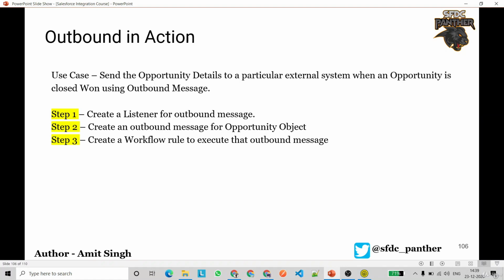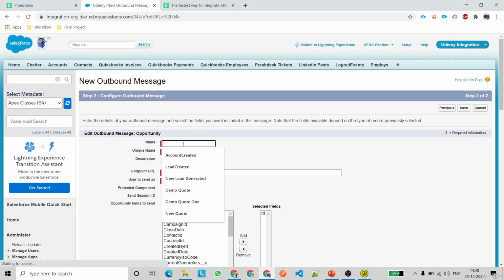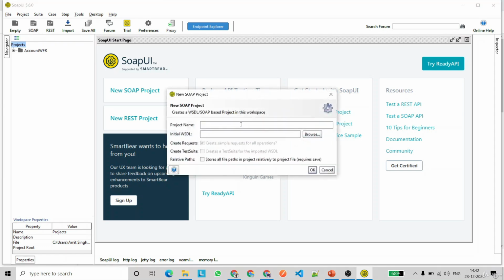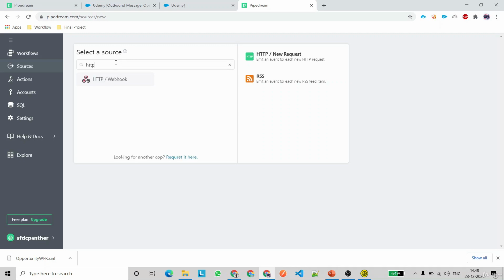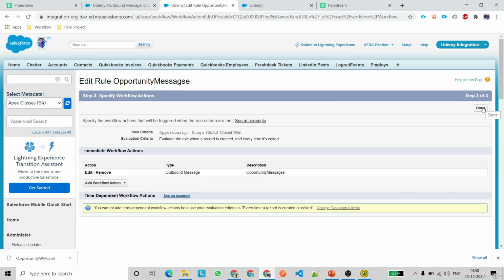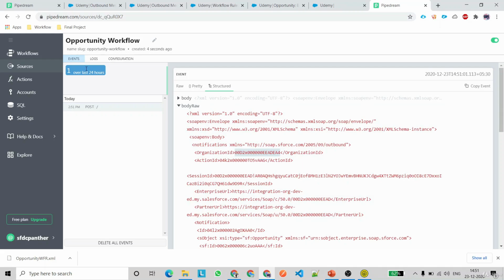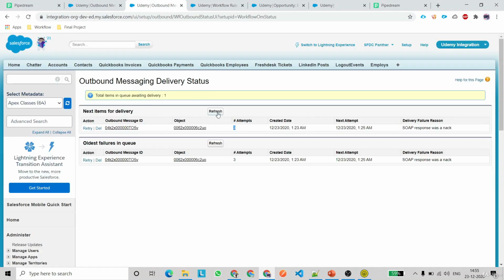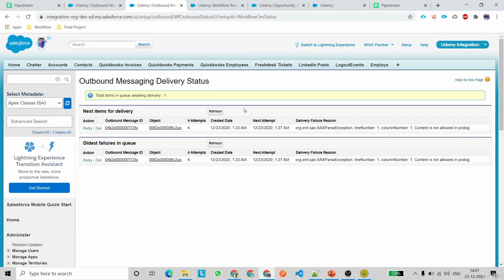14 003 Setup an outbound message in Salesforce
14 Work with Outbound Message in Salesforce